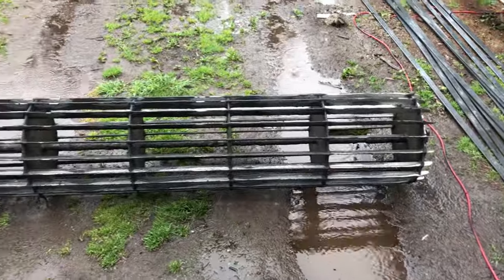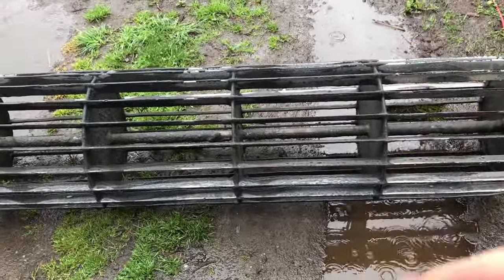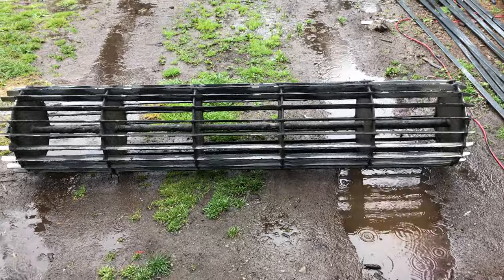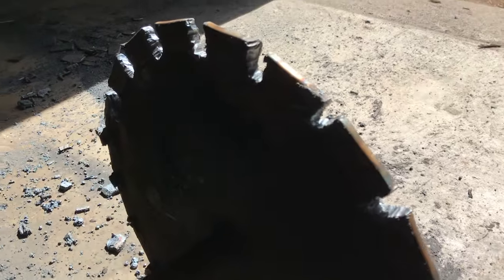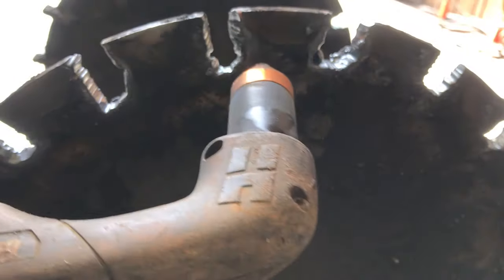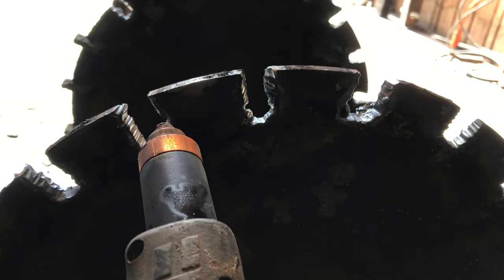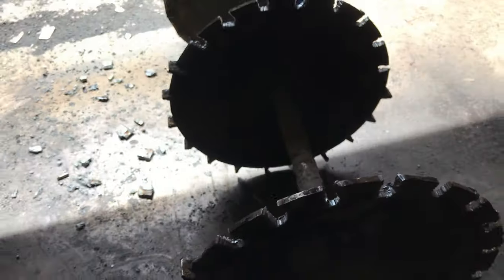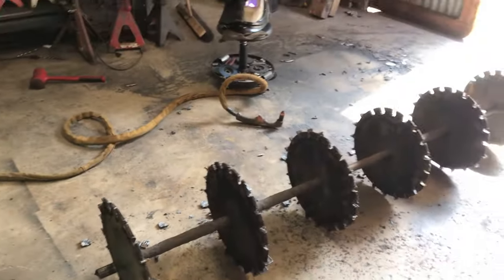Make money welding!!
In this video I basically just go through the process of replacing all these old pieces of flat bar on this track conditioner.